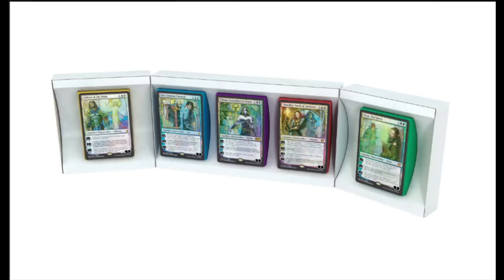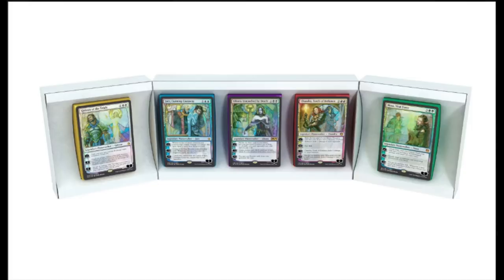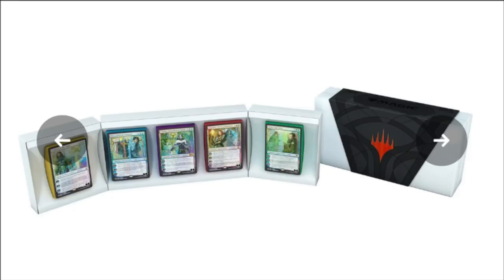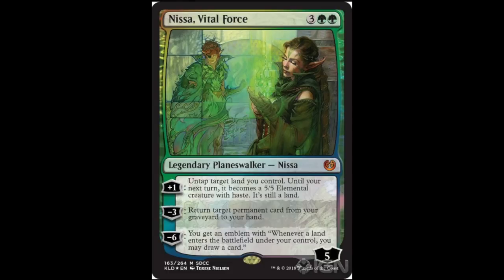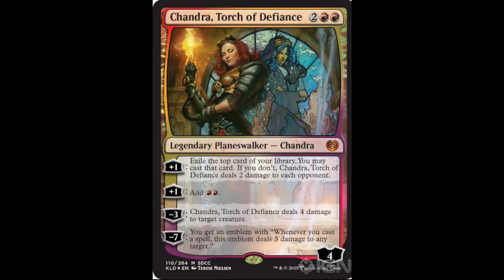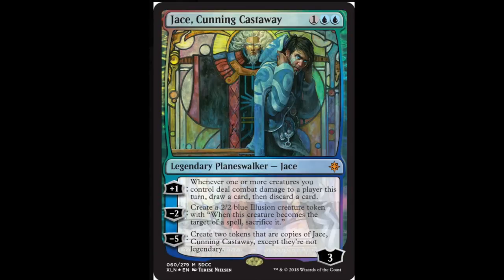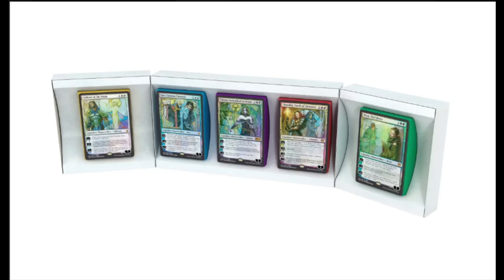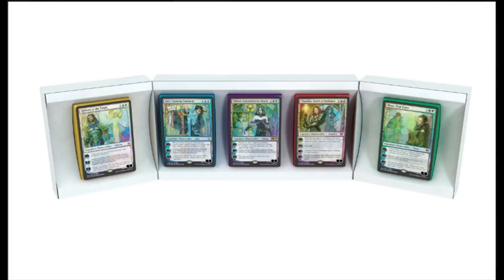$99 SDCC Planeswalker Foil Promos : Worth it?